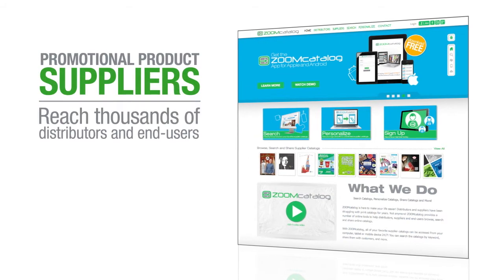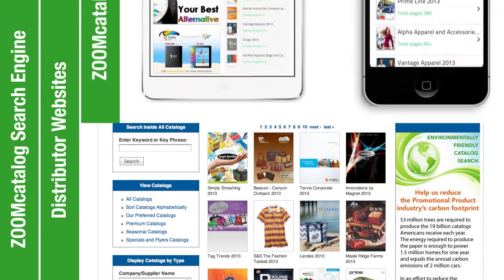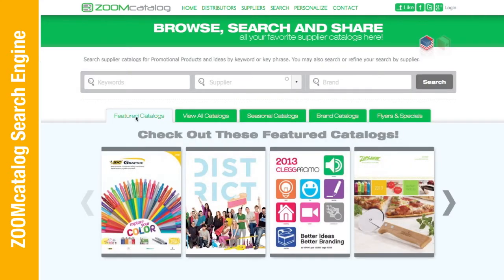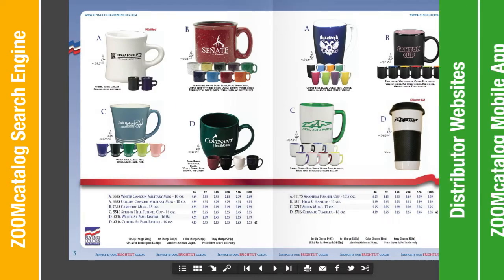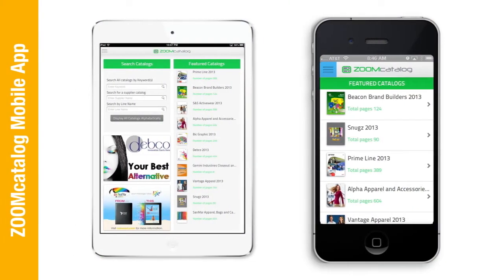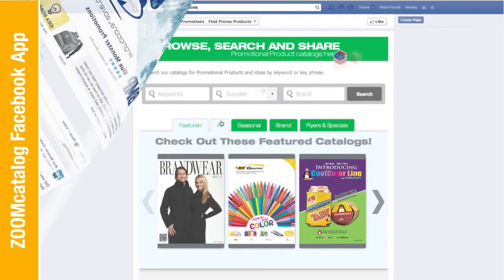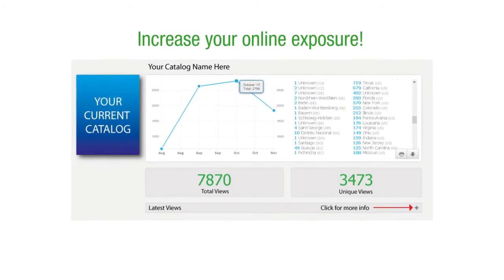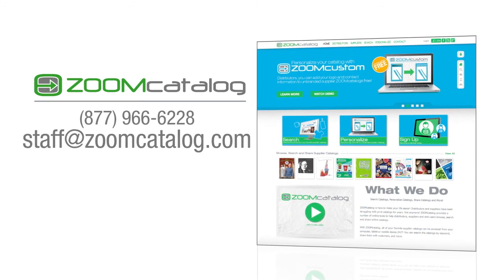ZOOMcatalog for Promotional Product Suppliers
ZOOMcatalog is the promotional product industry's digital catalog search engine that is accessed by thousands of distributors and end-users each week. This video explains how suppliers will benefit by adding their catalog(s) to ZOOMcatalog's robust creation, optimization and distribution system.

Created to benefit suppliers, distributors and end-users by reducing the time, cost and environmental impact of print catalog; ZOOMcatalog gets promotional product online catalogs seen by thousands via search engines, distributor websites, mobile applications, Facebook applications and more each week.